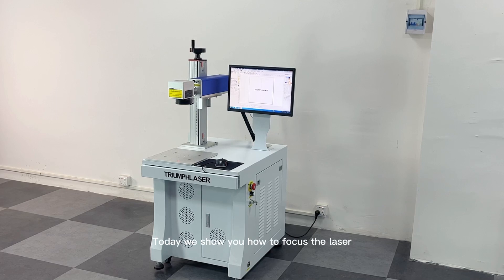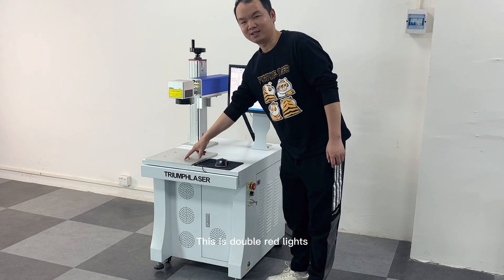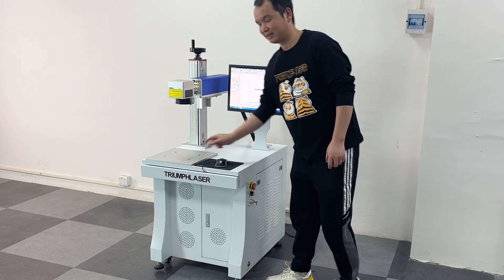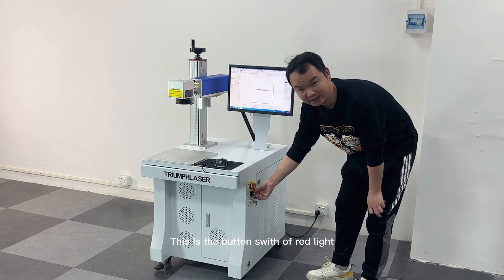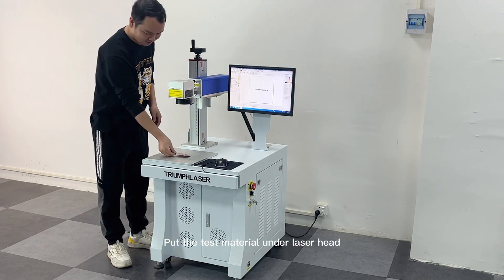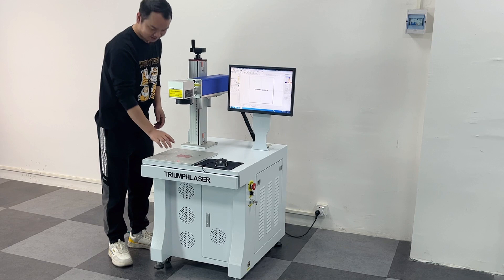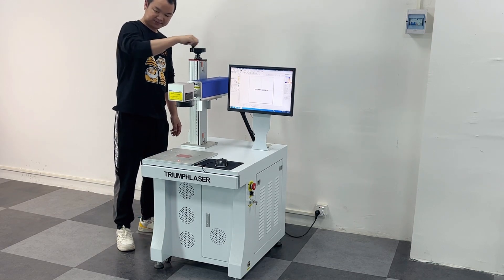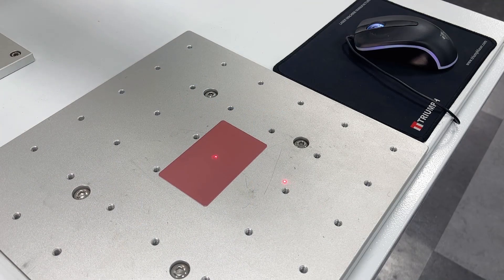Laser Marking MachineTutorial - How to Focus the Laser with the Double Red Lights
In this video we will show you the manual red light focus of our desktop fiber laser marking machine.

USA customer just order it and expect door-delivery of local shipment.
No any frustration of customs clearance,tax.
To purchase triumph laser is so simple!